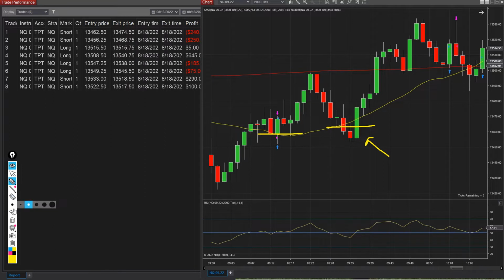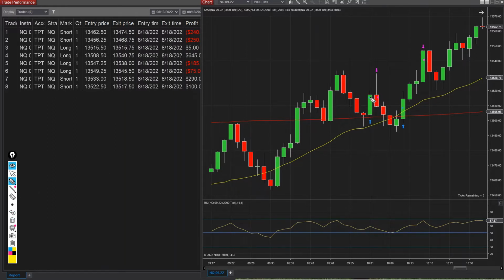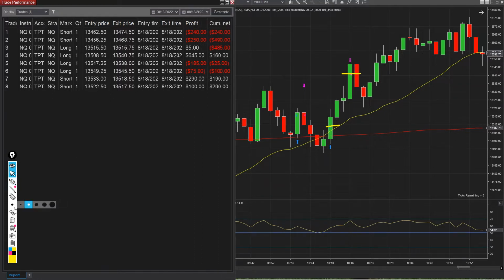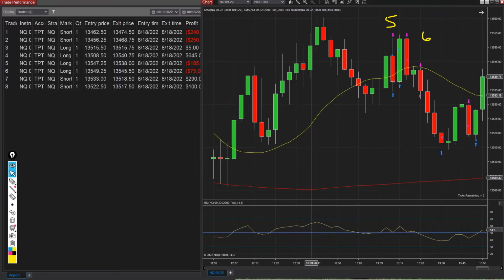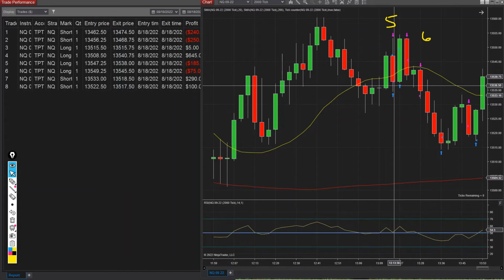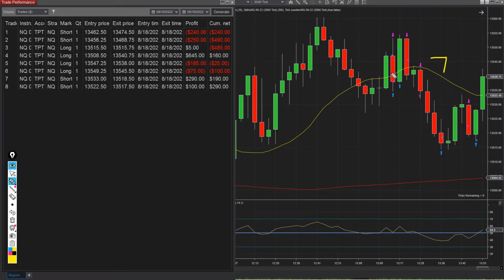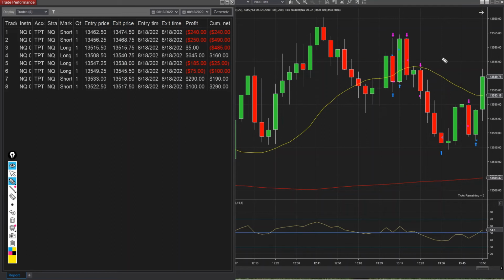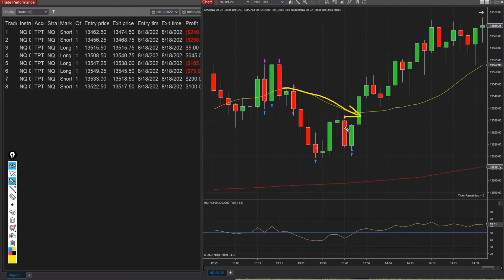Trading Challenge Day 3: $1610 (Day Trading Futures NQ)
After losing my Apex accounts I decided to try another prop firm. This time I am using TakeProfitTrader. Instead of 50k like I usually go for, I am doing the 150k account. Goal is to make $9000. This is day 3.

Live Futures Trading, Live Day Trading Futures, Live Futures Day Trading, Live Stock Trading, Make Money Online